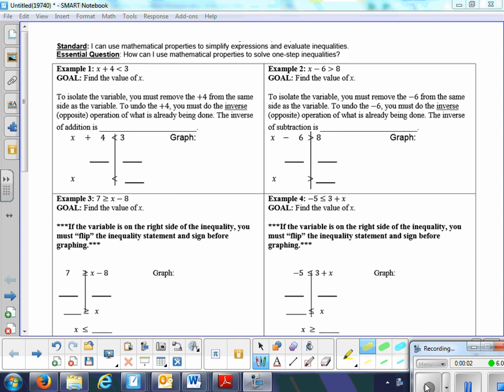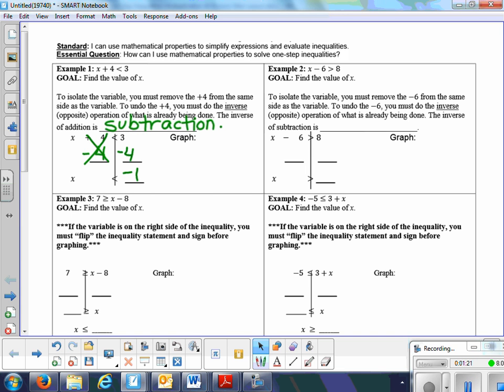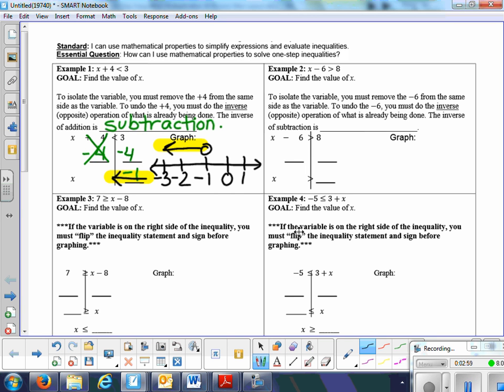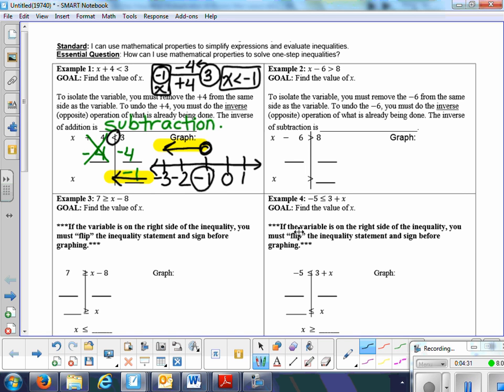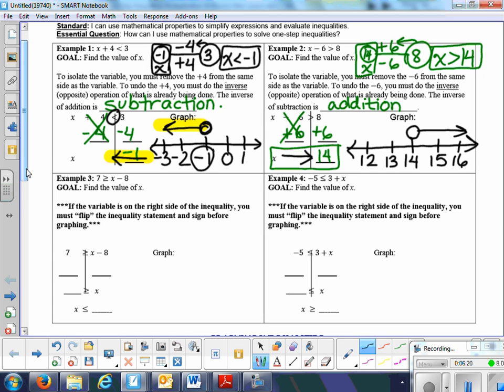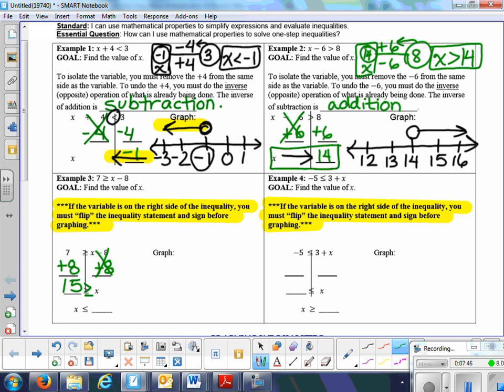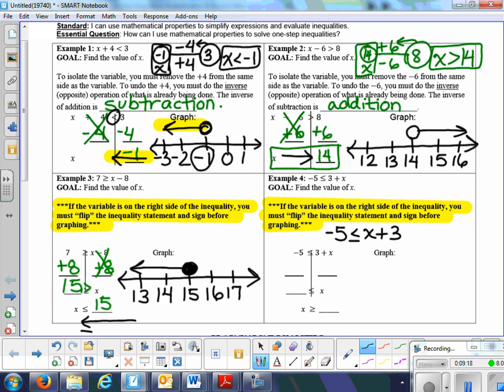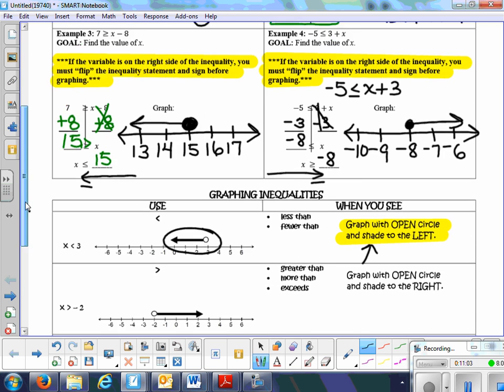Solving Add & Sub 1 Step Inequalities